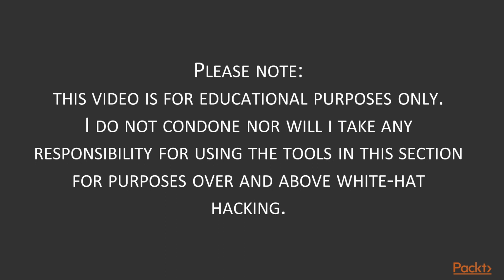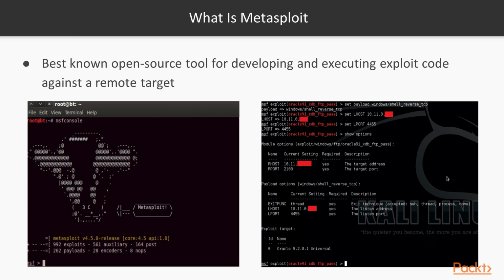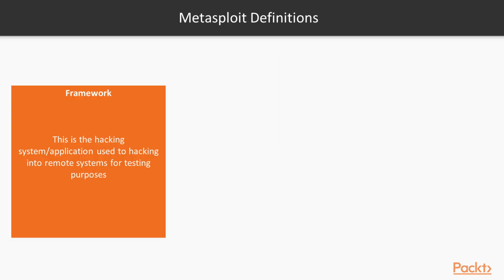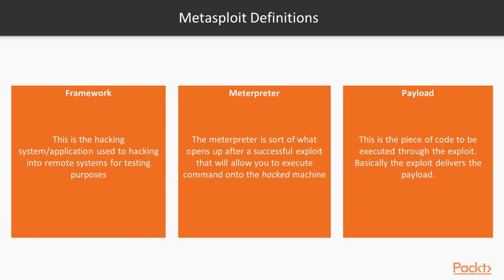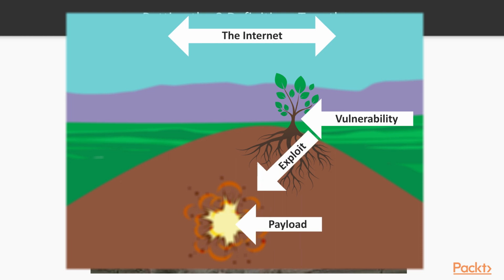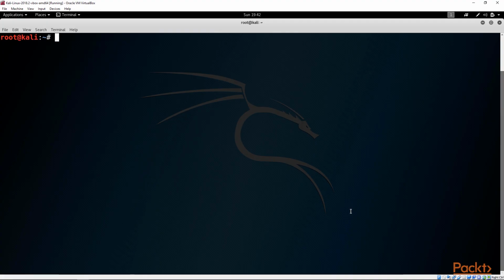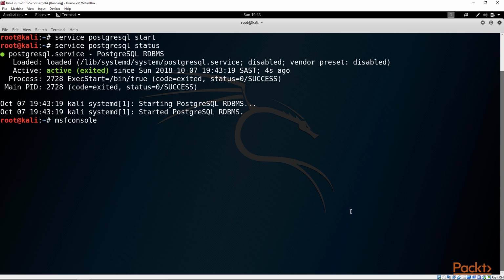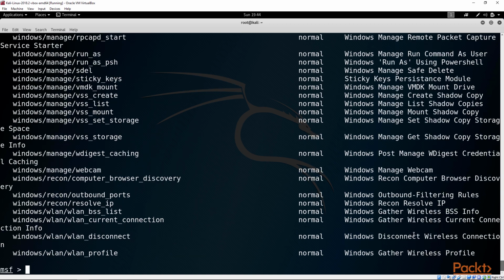Learning Windows Penetration Testing Using Kali Linux: Exploiting with Metasploit|packtpub.com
This video tutorial has been taken from Learning Windows Penetration Testing Using Kali Linux. You can learn more and buy the full video course